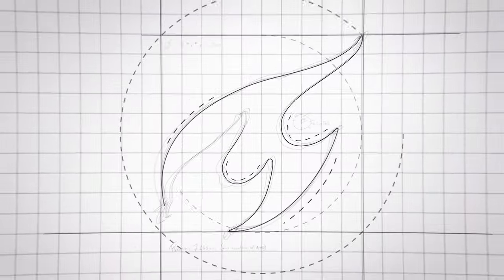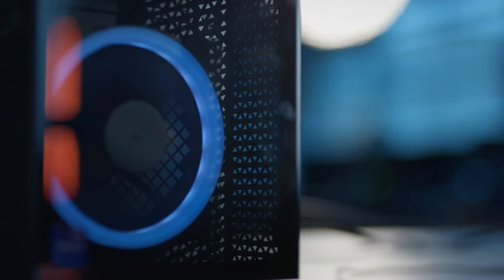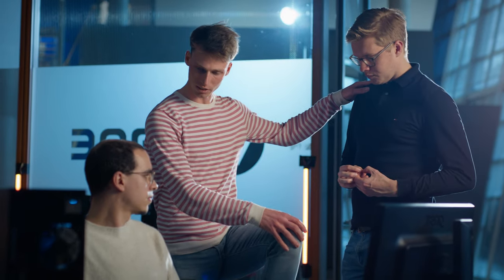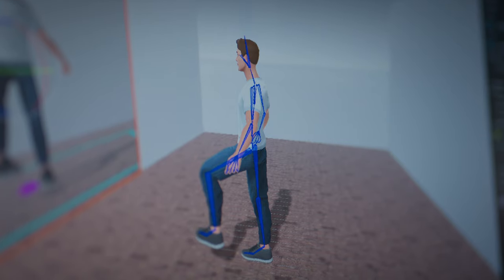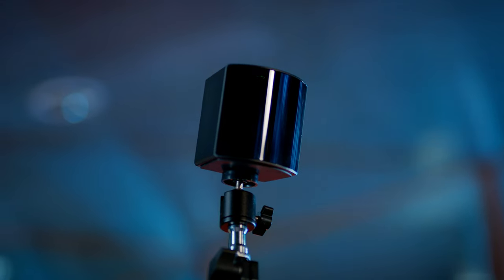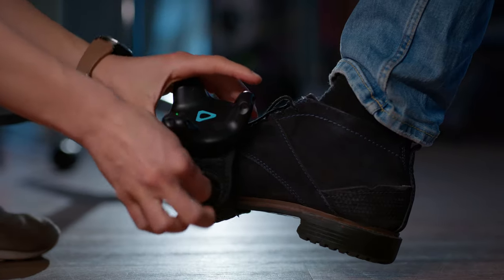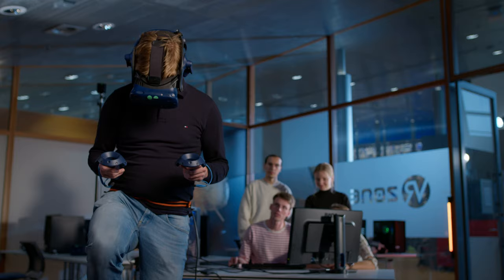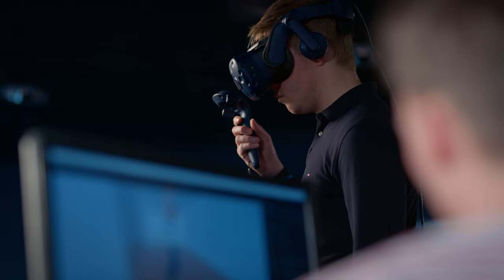NewMedia Centre | XR Zone - Bachelor Eind Project